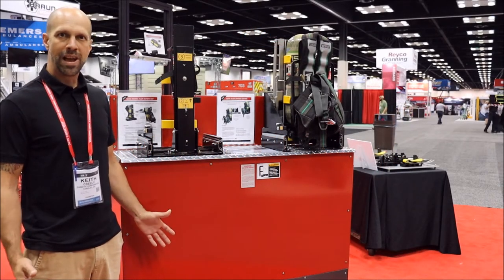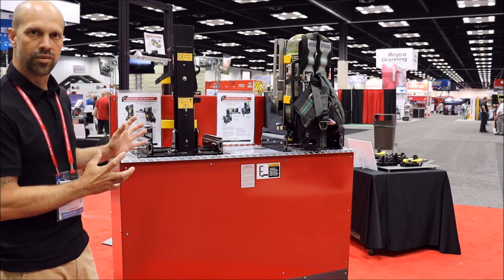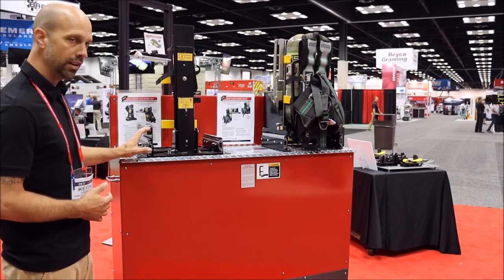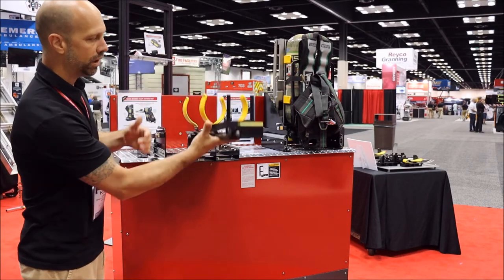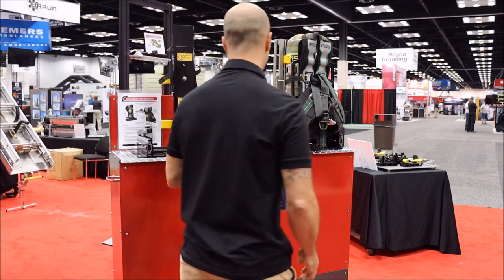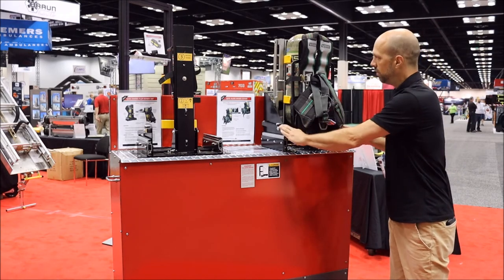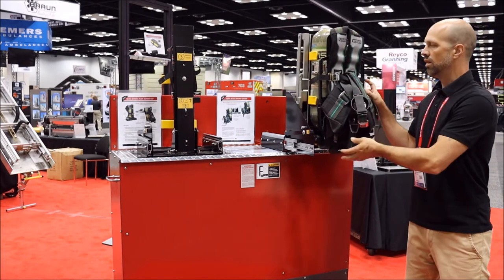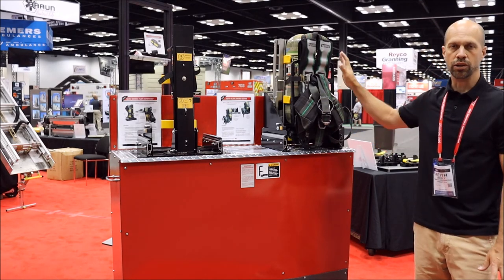FDIC 2021 New Product Tour - SCBA Storage Solutions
Thinking of moving SCBA out of the crew cab? Learn how Zico's new QUIC-SLIDE and Flip-Down 180° SCBA Brackets can help reducing exposure to harmful carcinogens without sacrificing efficiency, speed, or comfort.